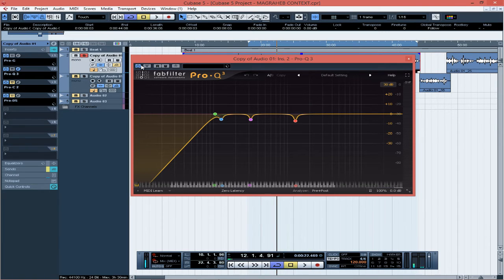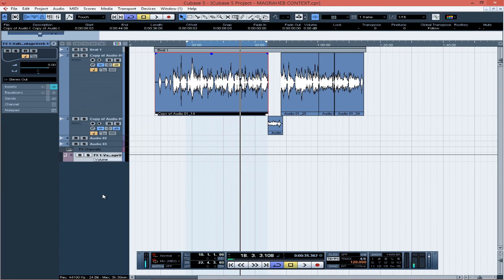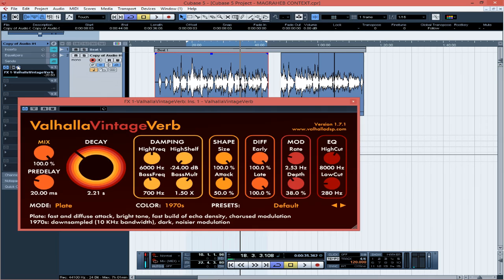Mixing Rap Vocals to Perfectly Blend with the Beat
Mixing Rap Vocals to Perfectly Blend with the Beat, This video teaches you how to mix yor rap vocals to perfectly blend with your beat from your home studio.